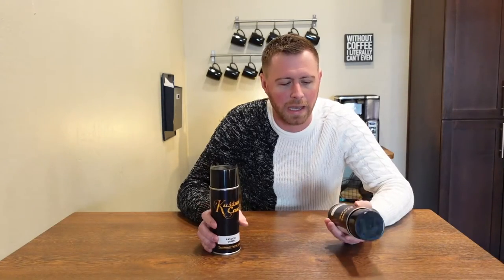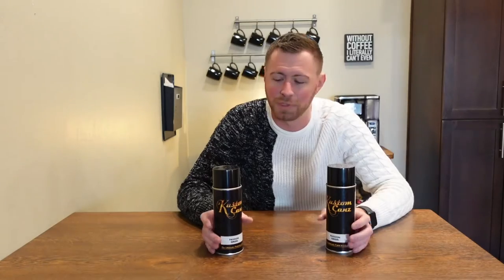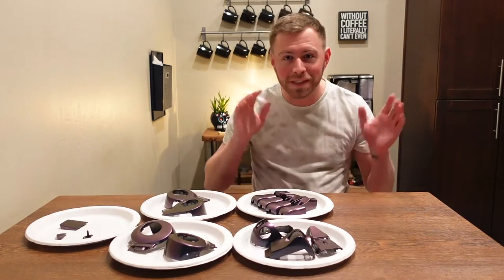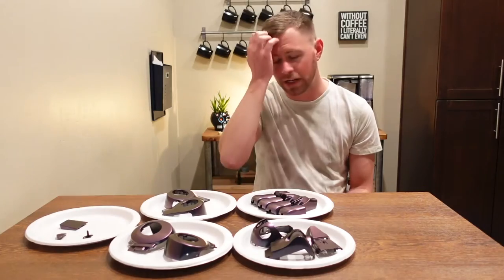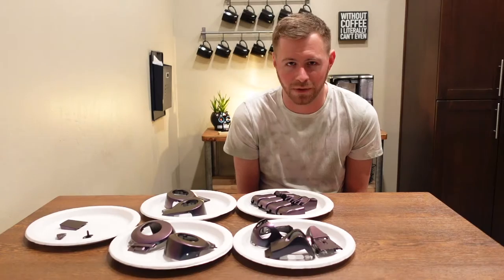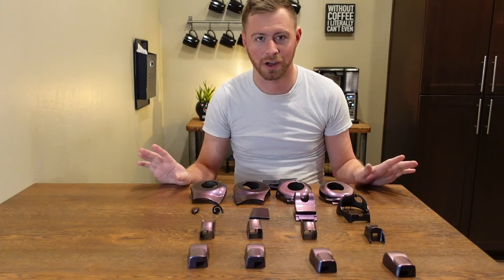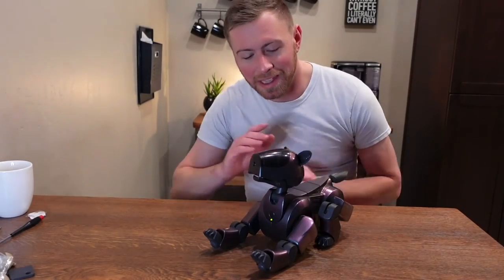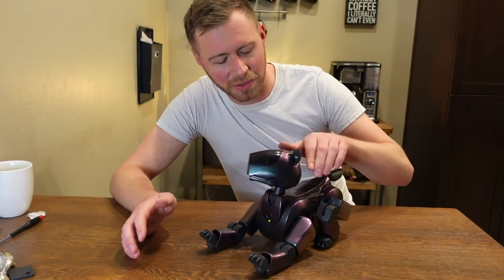Custom Painting an Aibo | Part 3: Painting and Reassembly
This is the final part of the three part series on custom painting an Aibo ERS-210!

The Camera I use